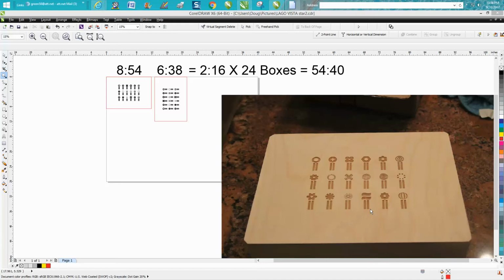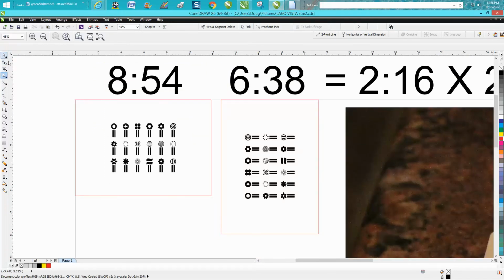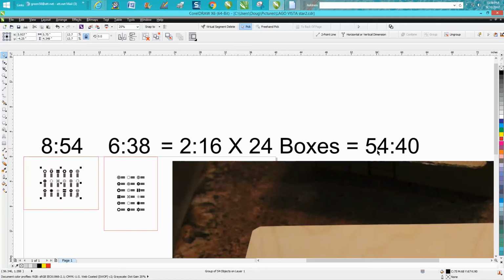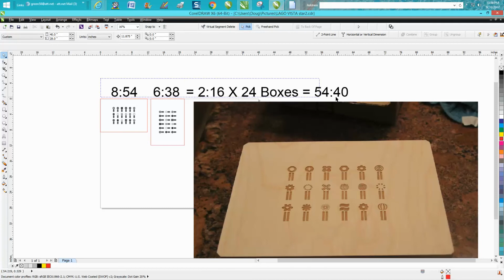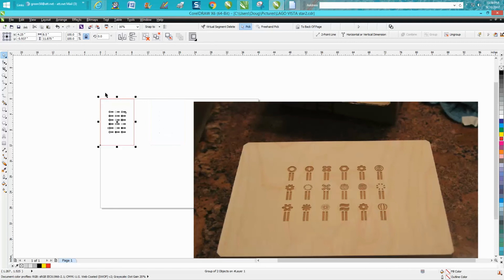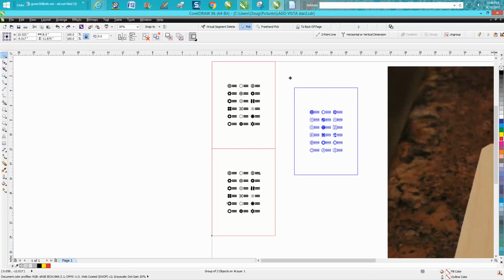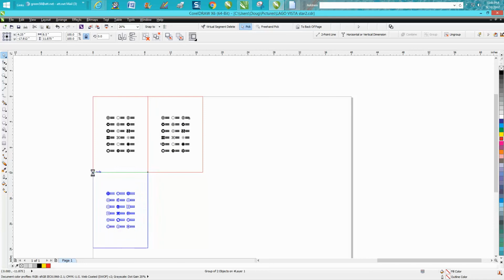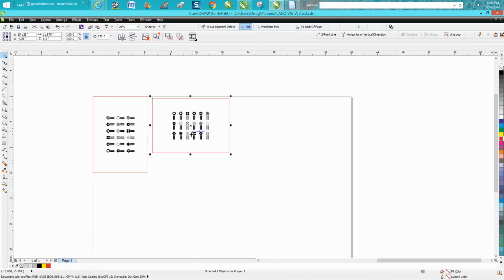Corel Draw Tips & Tricks LASER run your job faster and save time